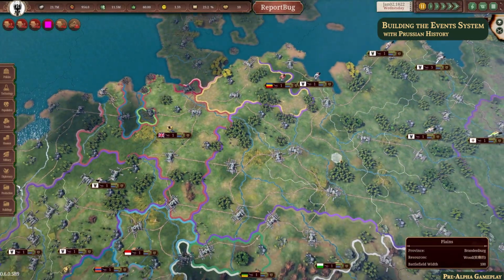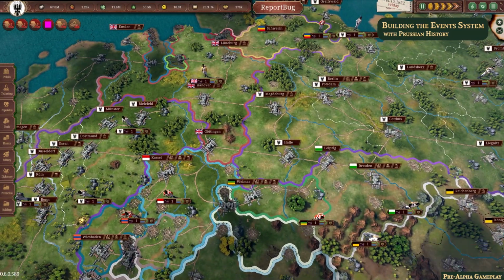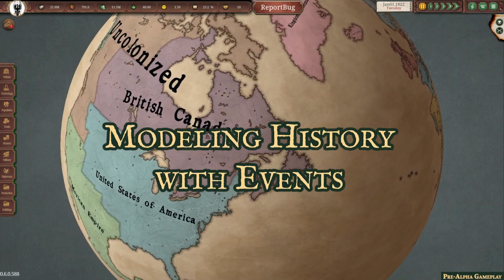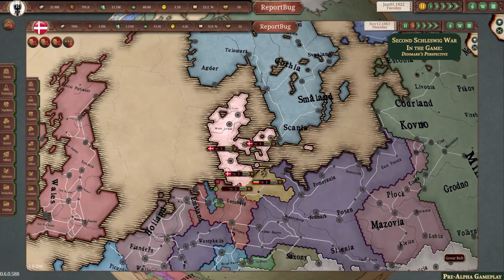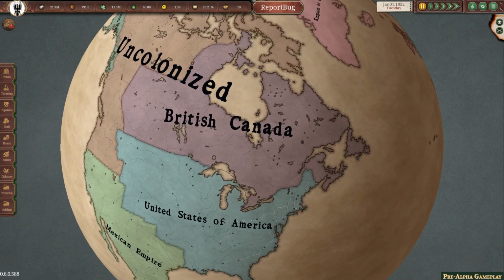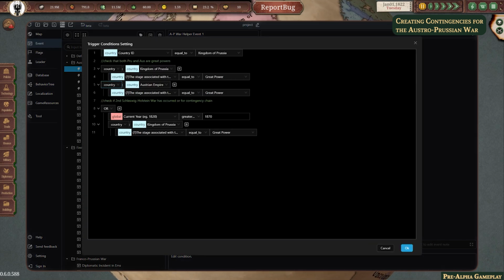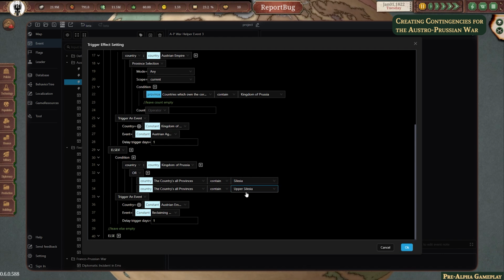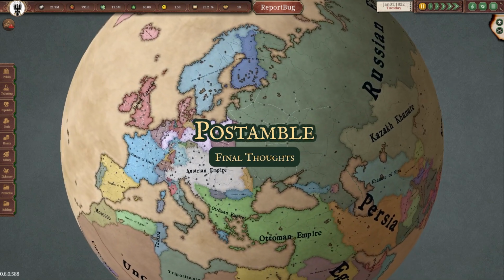Representing History in Gilded Destiny: A closer look at Event Design and Architecture, Dev Diary 25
Salutations! In today's Dev Diary, we are excited to share a closer look at how we model history and ahistorical contingencies from a design perspective. We'll cover our overall design philosophy and how we model historical events using our game's systems. We covered this in more general terms in a previous dev diary, but this time we'll be dealing with some actual examples that have been designed and implemented. We'll also show how they're configured in the game editor, and give some indication of how that works.

We have started rolling our Discord roles to our Kickstarter backers! If you have not yet completed the Kickstarter survey we sent out, please do so. If you have filled it out, and are not yet in our Discord server, join and say hello in the main channel to let us know you're there to claim your role!

Our Kickstarter officially ended in April, and brought in a total of £31,974 GBP, which is 159% of our goal! We offer the most gilded appreciation to all of our backers and our community. Your support, positive feedback and encouragement, and our growing vibrant community of industrialists motivates more than ever to make Gilded Destiny the most moddable, immersive, fun, and grandest GSG out there.

With the game still in the Pre-Alpha stage, most content will likely change significantly before release, and some placeholders are used. We hope this video gives you a better understanding of where the development is going!

Gilded Destiny a Grand Strategy Game is set at the dawn of the Industrial Revolution, and will allow players to live through the intricacies and challenges of the era. The game's central goal is to transform your chosen country from an agrarian society into an industrial one—where you'll lead your population from subsistence to wealth by controlling key economic, diplomatic, and military factors to achieve your goal.

Let us know if you have any questions or feedback in the comments below. And be sure to wishlist us on Steam to stay up to date!

If you are interested in what we do and want to join us but do not see a relevant job, send us your resume at !

Be sure to listen closely to the backing tracks in this video—they are the pieces you will come to hear in the game, composed by John Skoog.